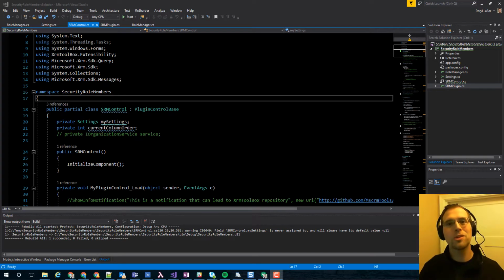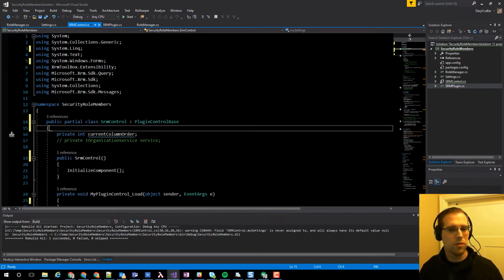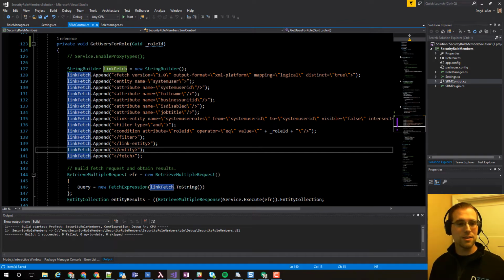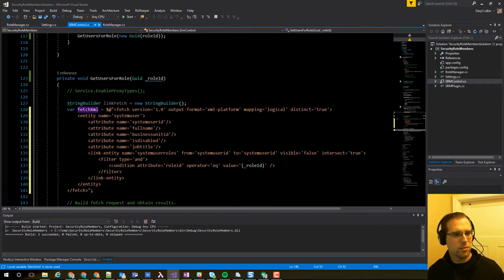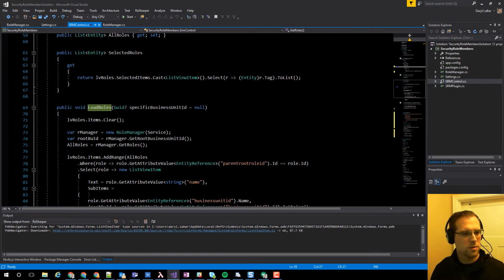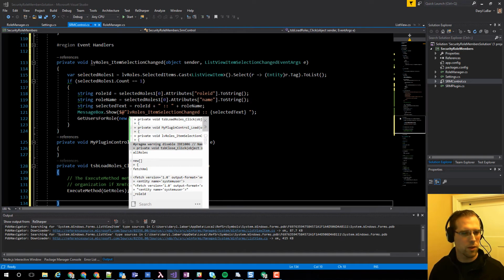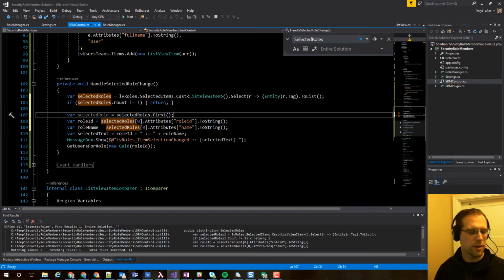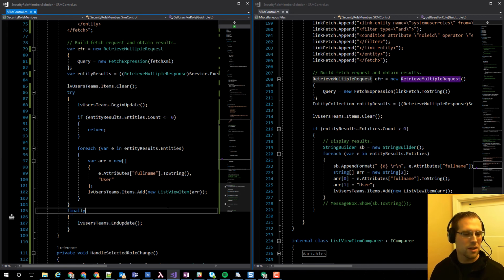Raise The Bar - 002 - Refactoring Security Role Members XTB Plugin Part 2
A continuation of the code base from Part 1 where we actually get around to reviewing the plugin itself.  Also covered:

- When not to use String Builders
- How to correctly include Fetch Xml in C# classes
- How to make define a nested class in another file
- Region Snippets should have matching ending comment